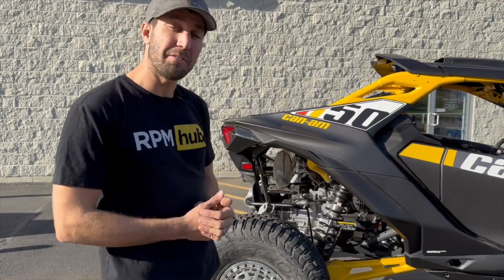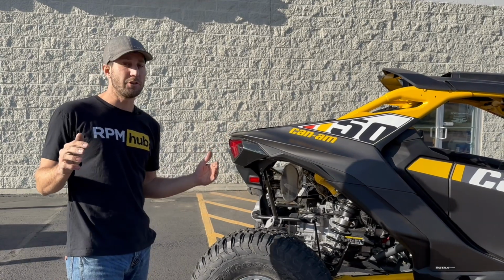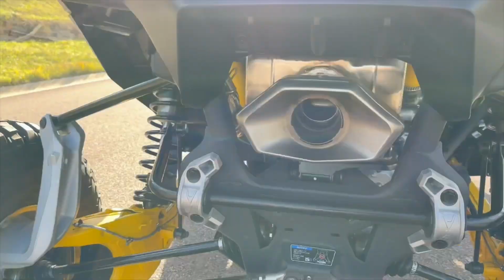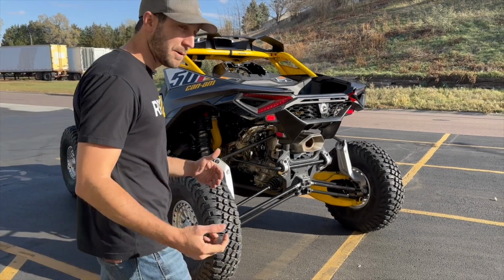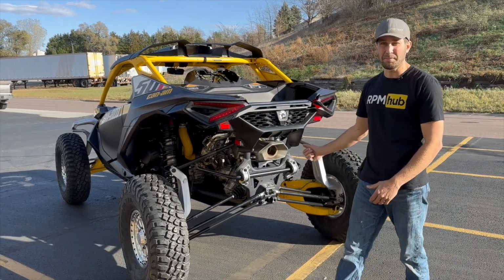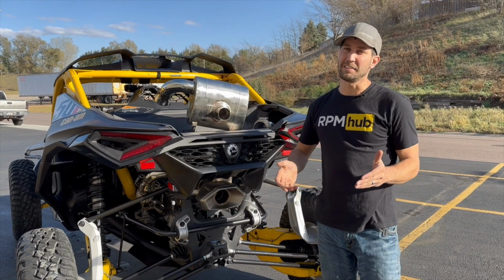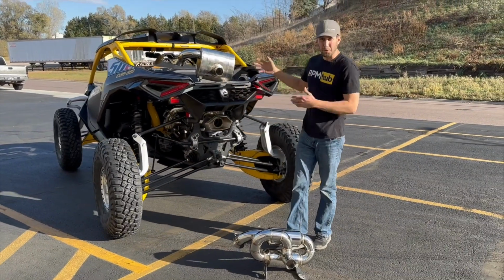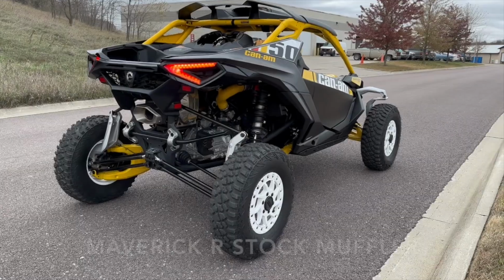Can-Am Maverick R Exhaust! RPM Chambered ~ Quiet Muffler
▼ Maverick R Chambered Q-Series Muffler Available Here! ▼
Introducing the quietest free flowing Maverick R exhaust on the market!  This is a full 3" Muffler that can mount directly to the OEM or RPM Mid Pipes. This is a mechanically chambered muffler that uses no packing for sound deadening.  It instead uses a series of uniquely designed chambers and baffle plates to sound deaden while not restricting the needed CFM and exhaust velocity the Maverick R platforms demands.  At WOT this muffler is designed to load the chambers with exhaust flow and overflow CFM to the pass through chambers which will allow exhaust to more freely flow through when needed. With the throttle closed and drastically less exhaust flow happening, the exhaust will then return to flowing through the baffles and mechanical chambers providing a deep quiet sound.  Essentially this is a nearly stock sounding exhaust that has the capabilities to flow enough CFM for BIG tunes and turbo upgrades! The mufflers internals are fully welded from 304 stainless to provide absolute most durable construction.  This muffler includes the stainless bracket and hardware to mount your factory OEM tip to the exhaust system!

Time Stamps:
00:00 Start
0:22 RPM Q-Series Muffler Overview
1:39 Muffler Tip Mounting
2:53 Sound Clips Stock VS RPM Q Series Muffler